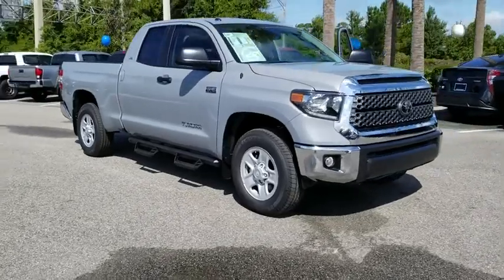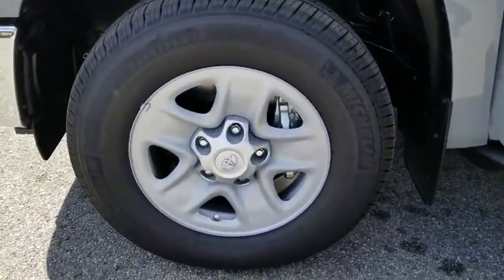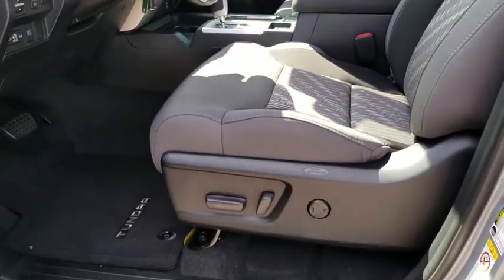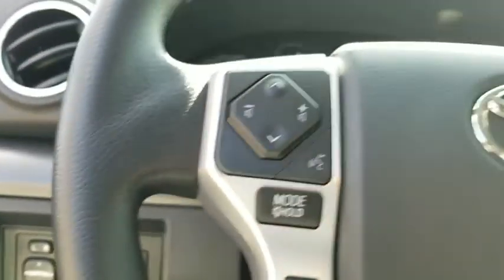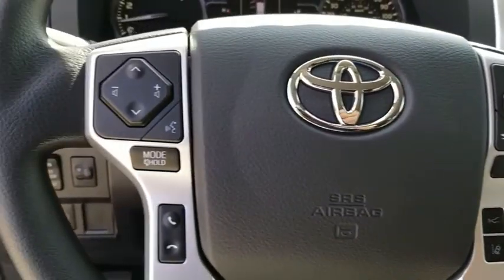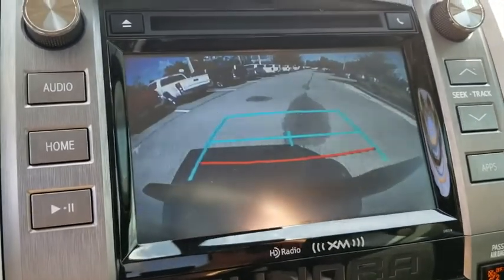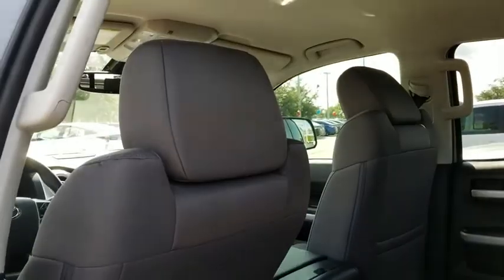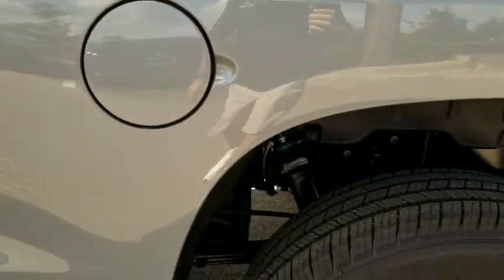2018 Toyota Tundra 4WD Jacksonville, Arlington, Orange Park, Nocatee, Palencia, FL JX773464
New 2018 Toyota Tundra 4WD available in Jacksonville, Florida at Coggin Toyota (Ave). Servicing the Arlington, Orange Park, Nocatee, Palencia, FL area.
2018 Toyota Tundra 4WD SR5 - Stock#: JX773464 - VIN#: 5TFUW5F16JX773464

Recent Arrival! 4WD, Graphite Cloth.